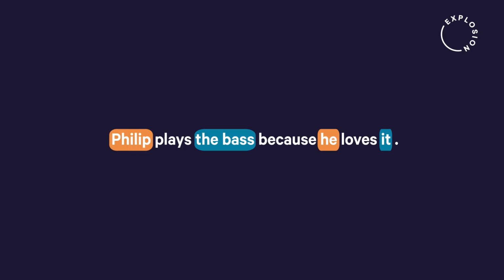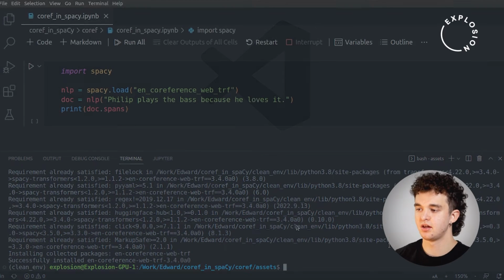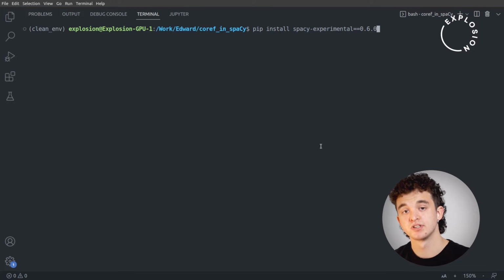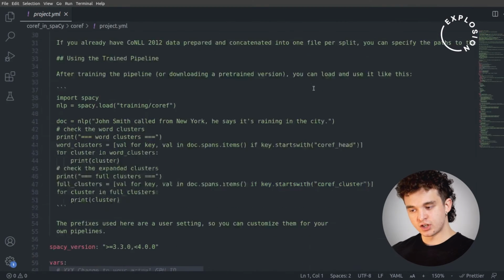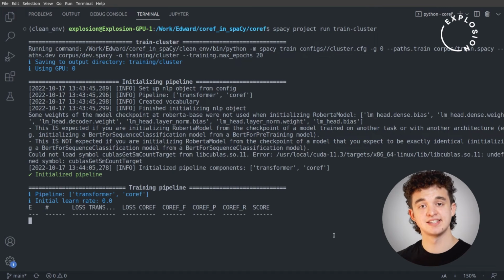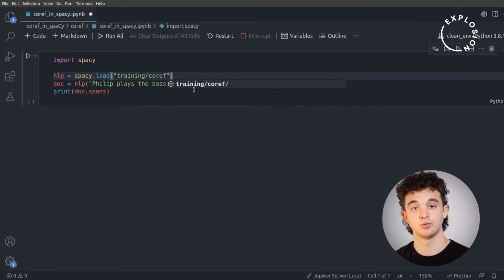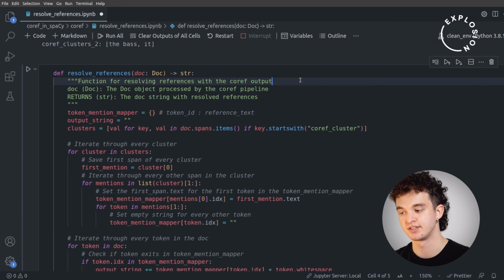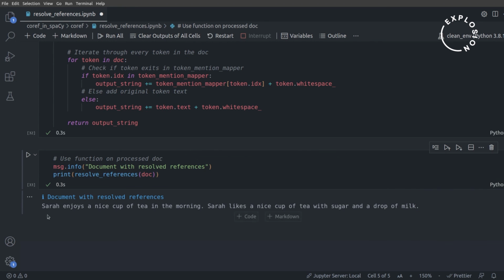Coreference Resolution in spaCy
In everyday conversation, we use pronouns or other expressions to refer to entities in many different ways, but we effortlessly understand these references. In NLP this is a challenging problem known as Coreference Resolution. In this video, we'll show how to train spaCy's new component for Coreference Resolution and how to apply the pipeline to resolve references in a text.

If you're interested in how the coref component works internally, we have a great blog post by Ákos kos and Paul! Feel free to also check out the spaCy project and pretrained coref pipeline.

- [00:00] Opener
- [01:07] Introduction
- [02:47] Coref pipeline
- [03:22] spaCy project
- [05:56] Training
- [08:13] Resolve references in code
- [11:28] Outro